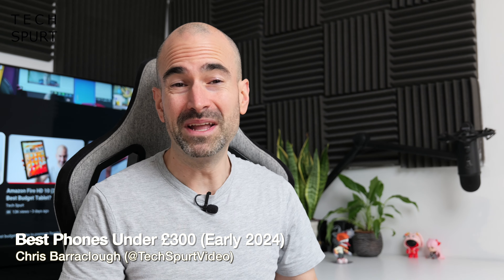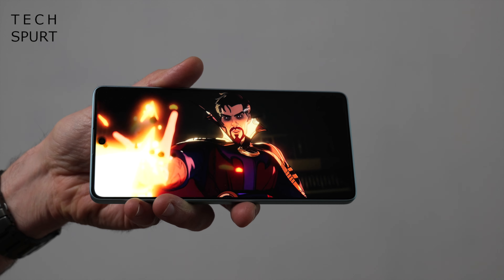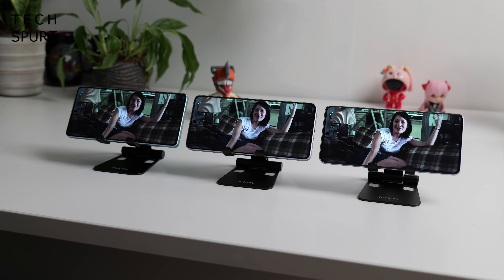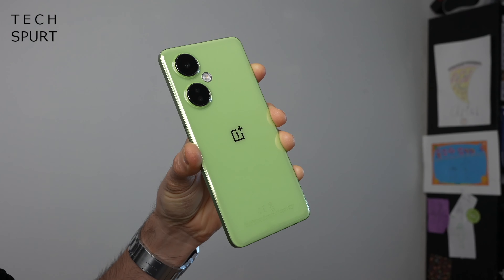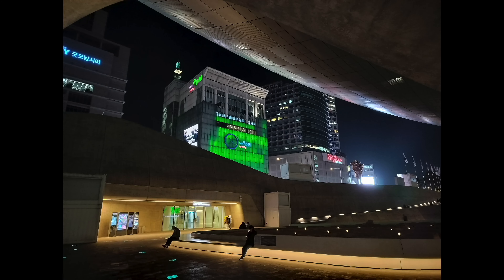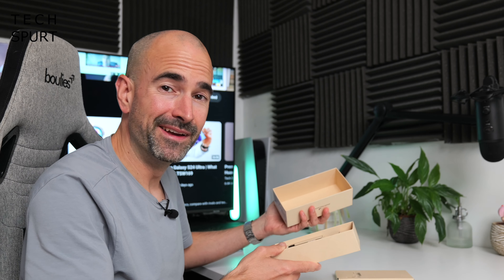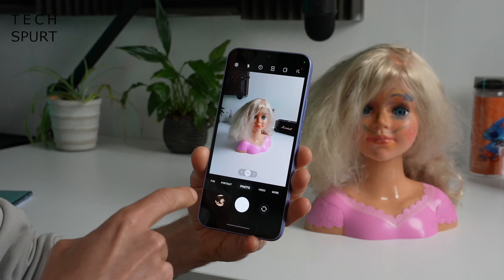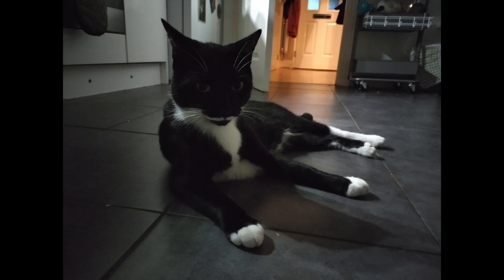Best Budget Phones Under £300 (Early 2024) | Top 10 Reviewed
Reviewing the best budget smartphones in the UK for a cost of £300 or under in 2024, from Samsung, Poco, Xiaomi, Realme and OnePlus.

At the moment you can grab yourself a bargain phone at this price point from quite a few manufacturers. For instance, the Samsung Galaxy A54 5G occasionally costs just £299 on the UK website, despite boasting a decent camera and respectable specs. Otherwise there's the new Galaxy A25 5G just launched and my full review is hopefully coming soon.

Many of these best budget smartphones in 2024 can run games like Genshin Impact (albeit on low graphics) or at least Call of Duty and PubG. The likes of the Poco X6 and Xiaomi's Redmi Note 13 5G also offer long battery life thanks to the massive batteries stuffed inside. And if you're tempted by a more stock Android phone experience, check out Motorola's Moto options.

So which is your favourite best budget phone under £300 as we hit Spring 2024? You can see unboxing and review videos for all of these mobiles and more right here on Tech Spurt!

Best Budget Phones Under £300 2024 Chapters:
0:00 - Unicorn Blower Anyone?
1:04 - Xiaomi Redmi Note 13 5G
2:50 - Xiaomi Redmi Note 13 Pro 5G
3:24 - Poco M6 Pro
4:17 - Poco X6 5G
4:48 - OnePlus Nord CE 3 Lite
6:26 - Motorola Moto G84
7:42 - Motorola Edge 40 Neo
8:40 - Samsung Galaxy A34 5G
10:25 - Nokia G60
11:24 - Byyyyyyeeeeee